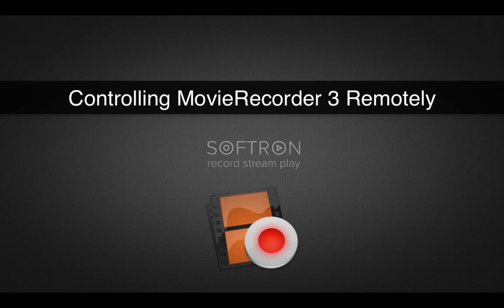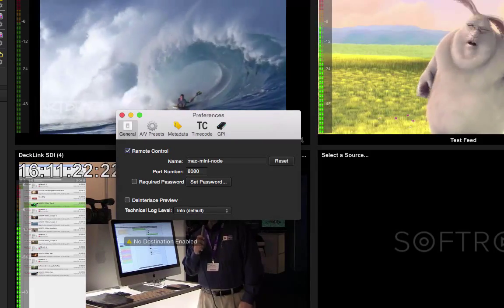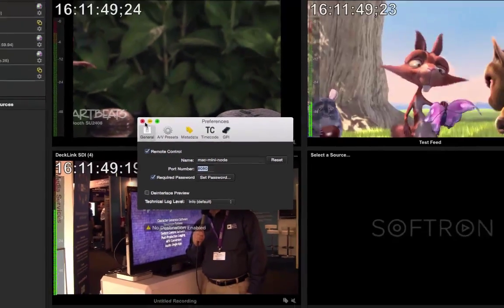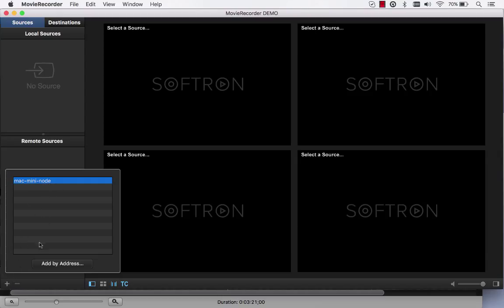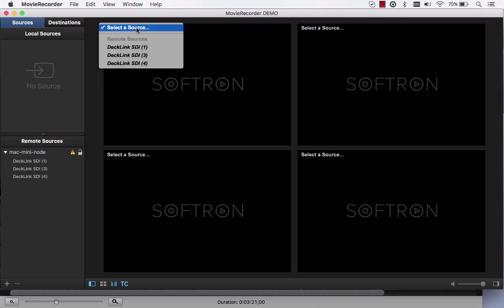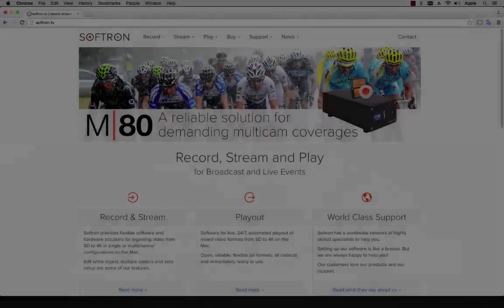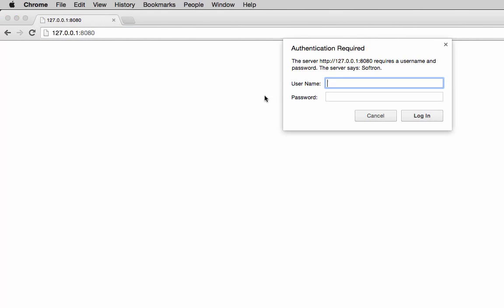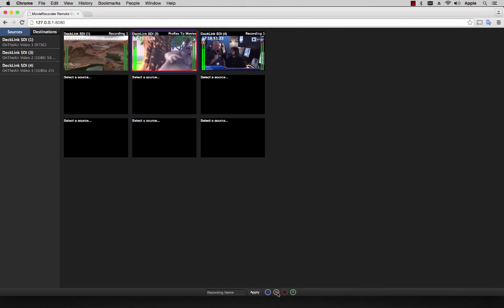05 Controlling MovieRecorder 3 Remotely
One of the great feature of MovieRecorder is the ability to control it remotely. You don't have to be on the computer itself to control it. This also means that you can control many sources from one Mac, even sources that are on different computers across your network.

Note though that some features can not be controlled remotely. For example, you can not edit the sources and destinations. This is done by design, so only an "administrator" can modify these essential settings and users only have access to a limited set of settings.

Other functions can not be yet controlled remotely, but this will be added in future versions of the application. Here are the features that can only be controlled on Local Sources currently:
- edit metadata
- edit scheduled recordings
- control VTR and edit batch captures